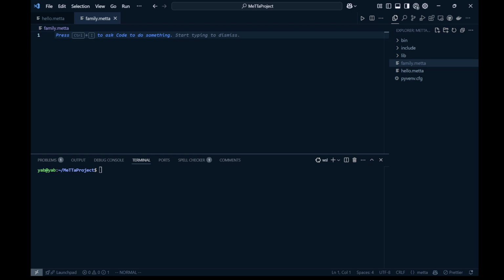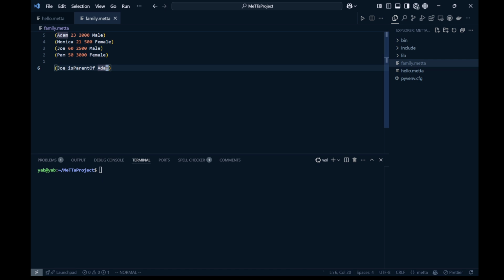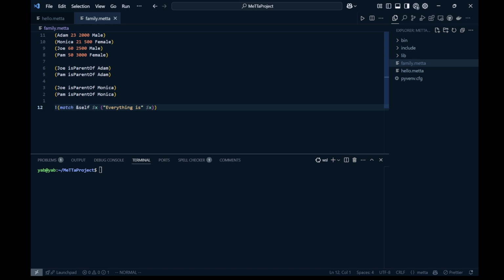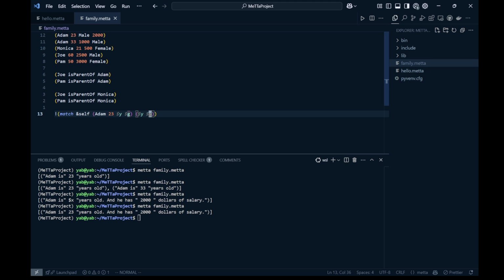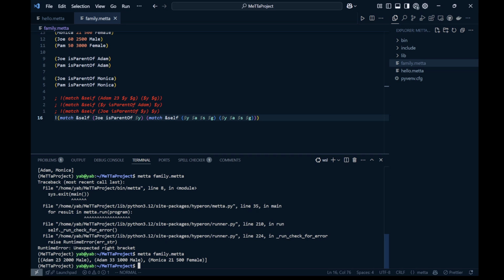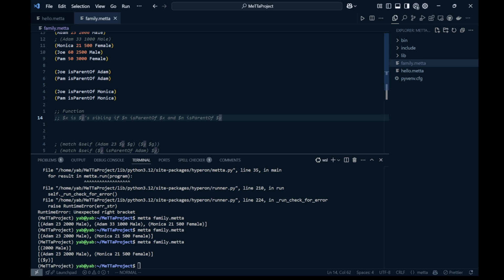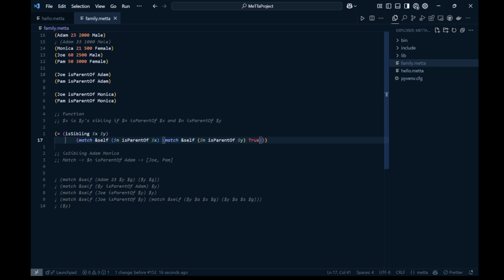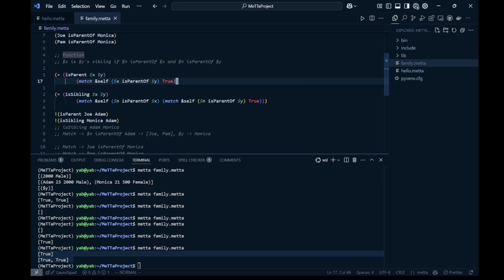02 MeTTa LANGUAGE - Knowledge Representation + Function Definition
VIRTUAL TRAINING | Aug. 9th–15th 2025
Getting prepared...

Aug 9th
🎤 Kickoff Session
Welcome, intro to MeTTa , overview of problem statements
🛠️ Technical Onboarding
MeTTa syntax, dev environment setup, guided examples
💡 Problem Statement Deep Dive
Walkthrough of all 4 prompts, with use-case demos
👥 Team Formation + Ideation

Aug 10th
🔁 Project Sprints + Mentorship
Office hours, code reviews, async feedback from mentors

Aug 11th –12th
🔬 Showcase Prep + Tutorials
Short training on how to demo your solution (UX, storytelling, tech)

Aug 13th
🌍 Community Sync + Partner Panel
Lightning talks from ASI, SNET, BTC, Wada
Tools + collab opportunities more TBD

Aug 14th
🧪 Virtual Demo Day
Teams pitch projects live or via video;

Aug 15th
🏆 Shortlist Reveal + Celebration
Announce top 50 for in-person hackathon; recap, share learnings Meet ICOG Teams